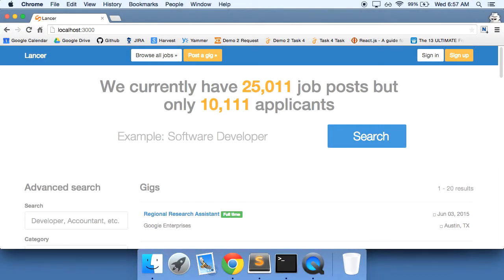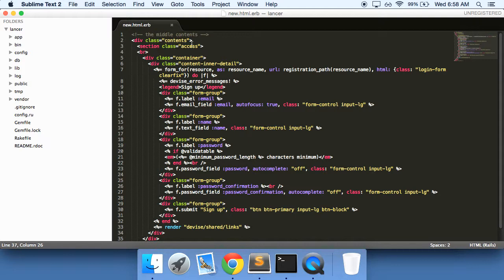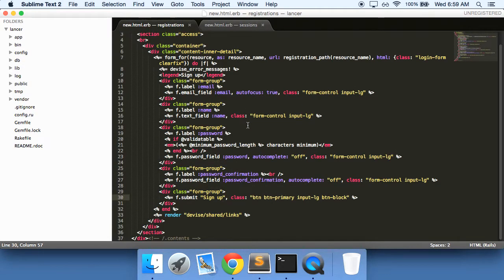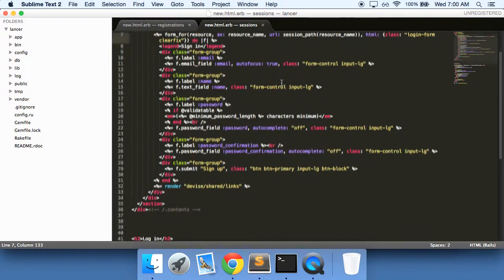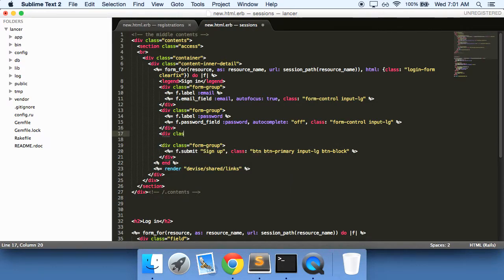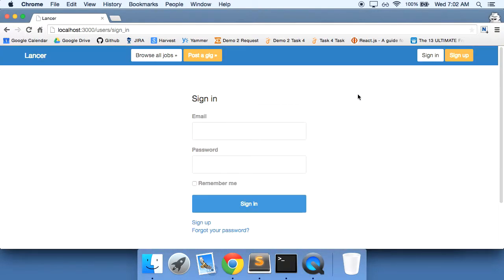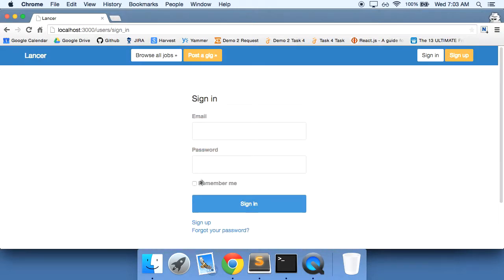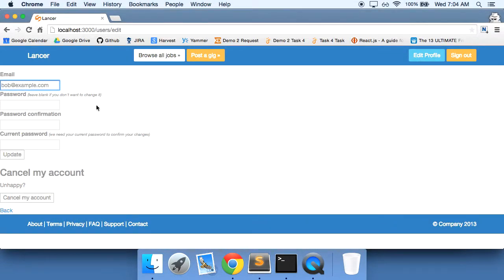26 - Learn Ruby on Rails - Elance Clone - Devise Views